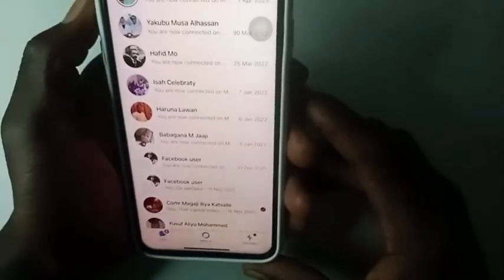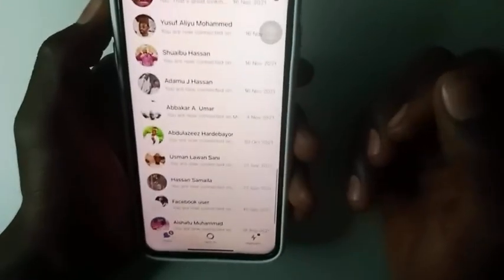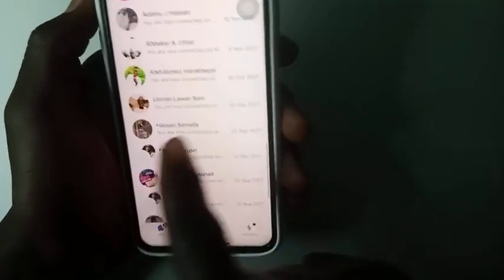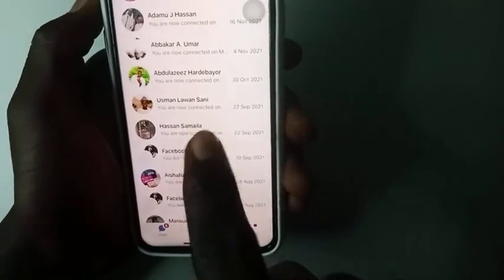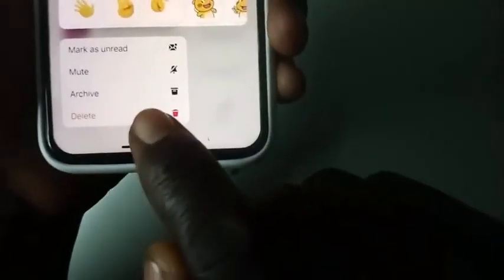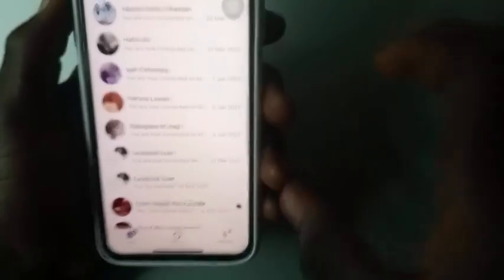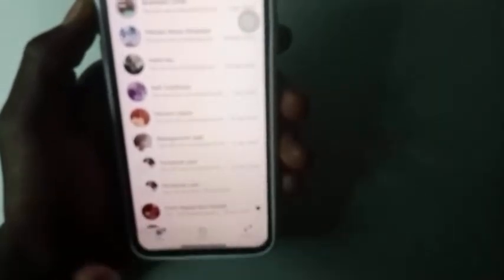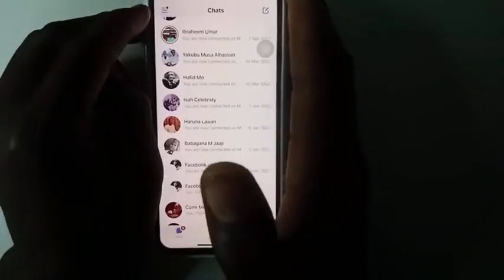How to delete Contacts in messenger | how to delete contact from facebook messenger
Learn how to delete contact from facebook messenger 2025 in a few simple steps. If you are looking for a video about how to remove a contact from messenger,, here it is! In this video I will show you how to delete contacts in messenger. Be sure to watch the video to the very end. You will learn how to delete contacts in facebook messenger.